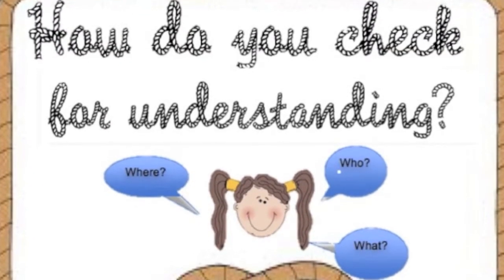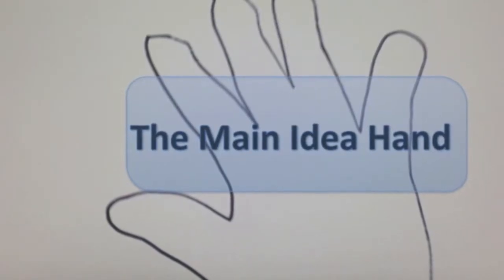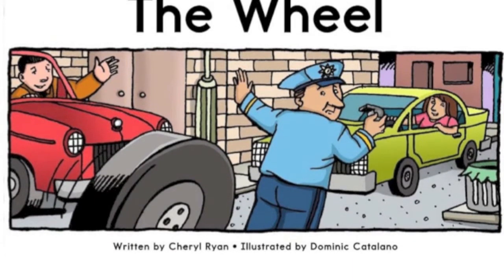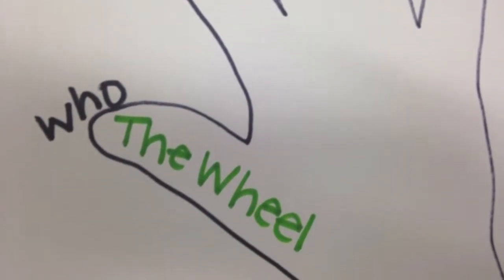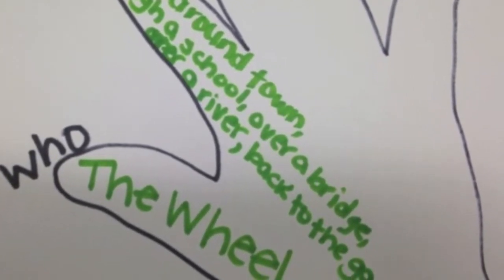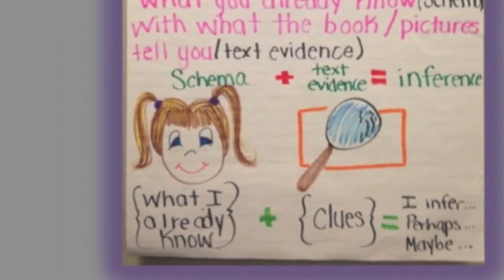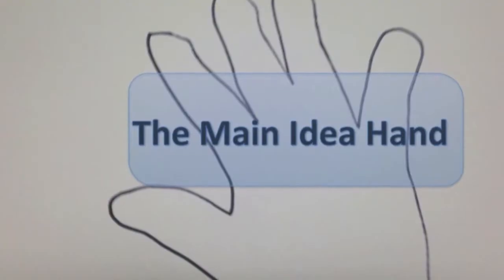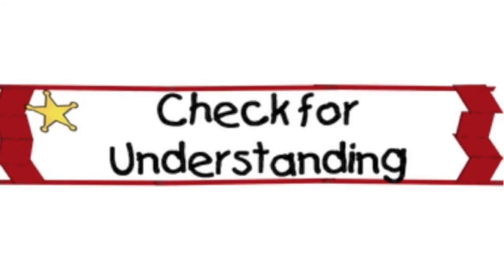Instructional Video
This is a mini-instructional movie on one of the sub-topics of "comprehension" under the CAFE model.  This video is intended to be used for small group instruction and is part of my EMDT graduate class DEA.